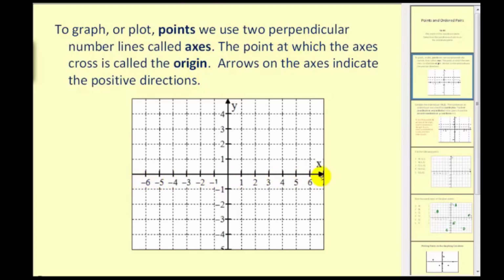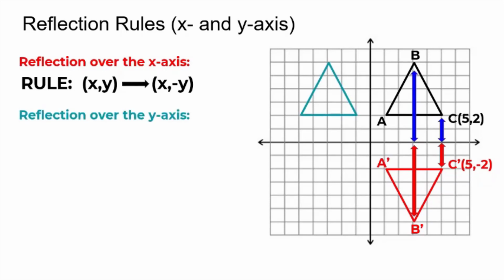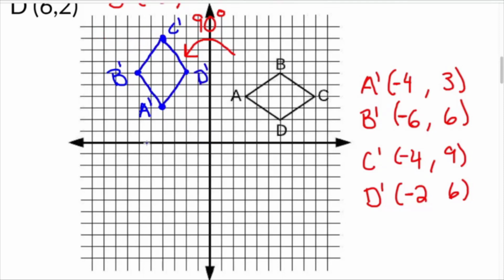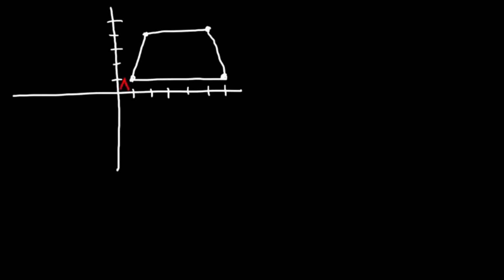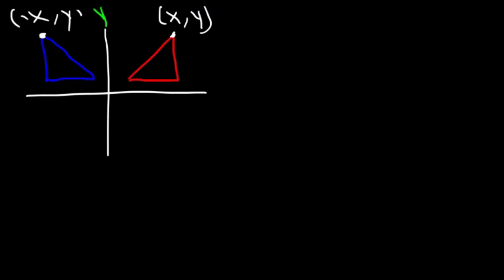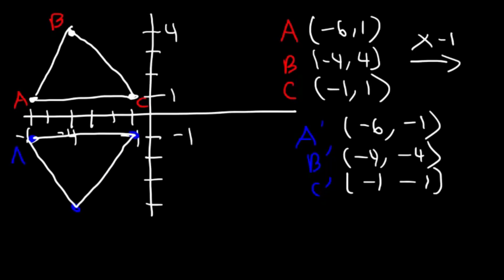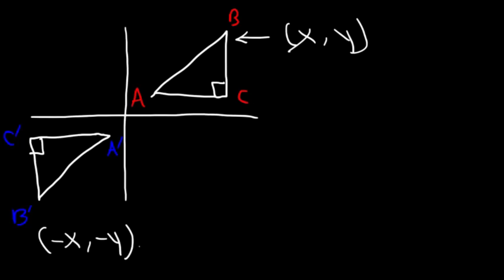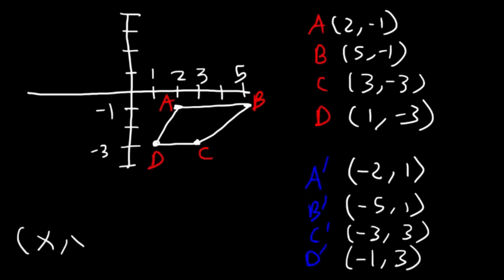Rigid Motion (Core Maths)